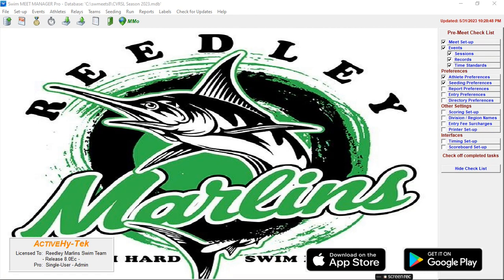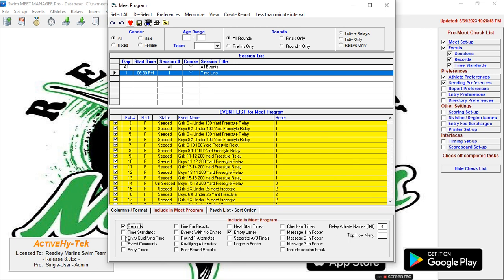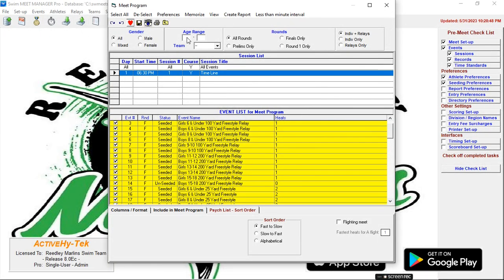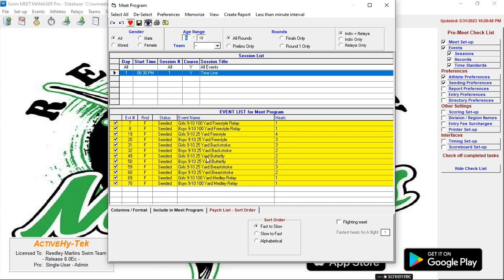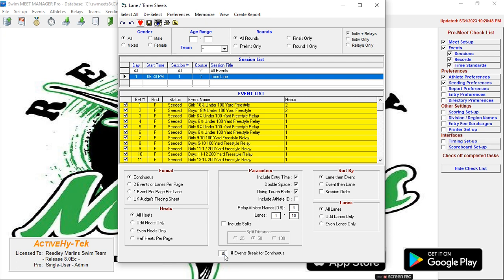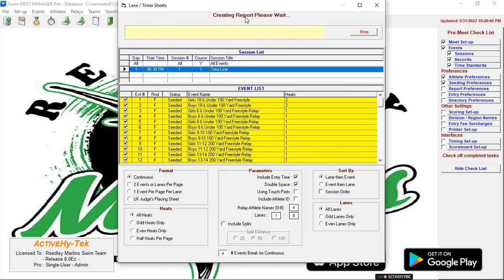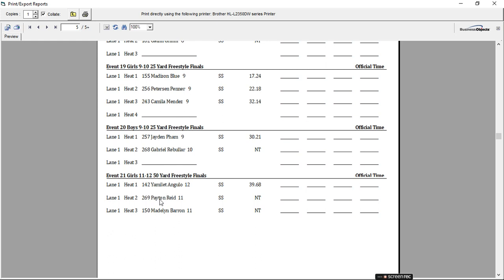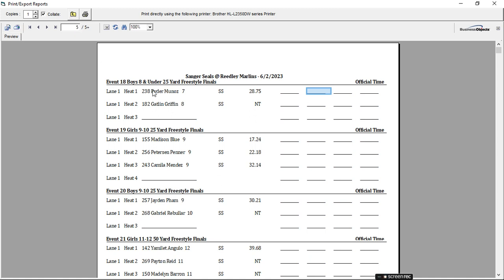Printing Reports and Lane Slips for a Seeded Meet